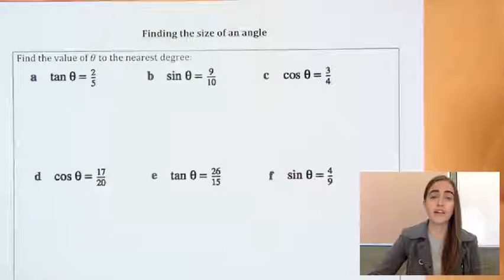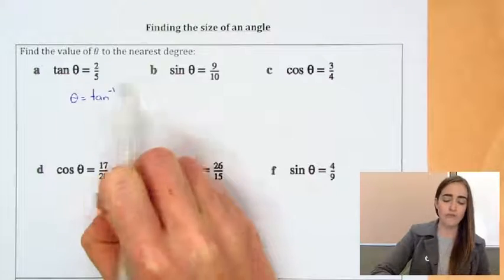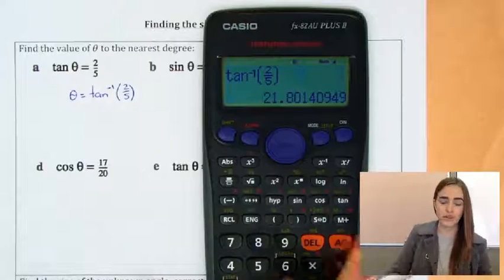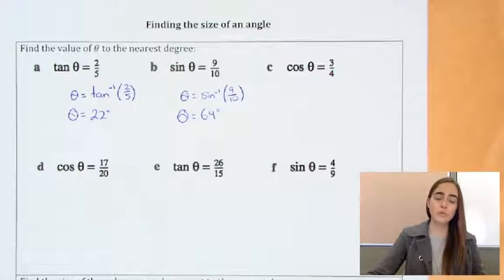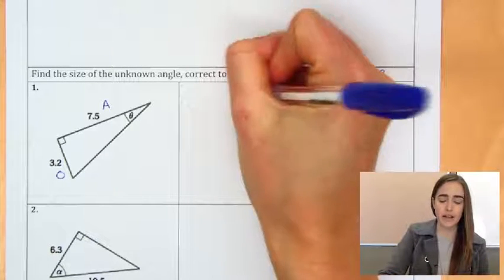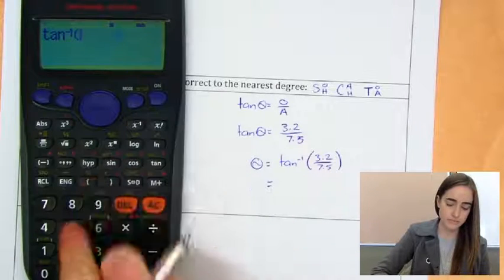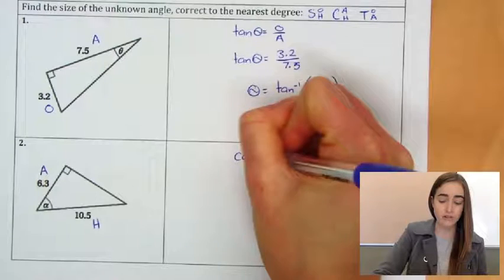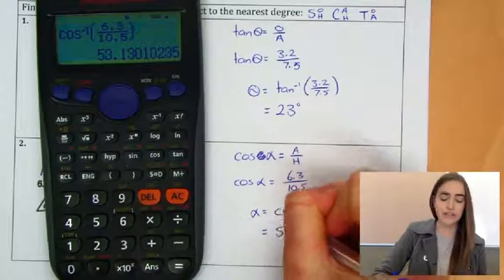Using Trig to Find Unknown Angles